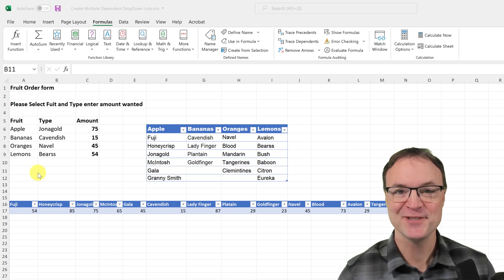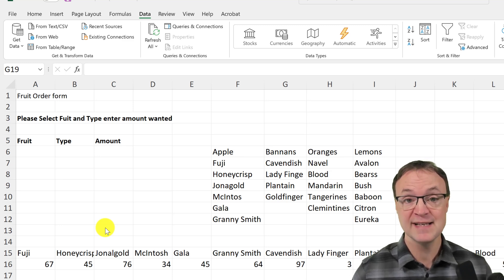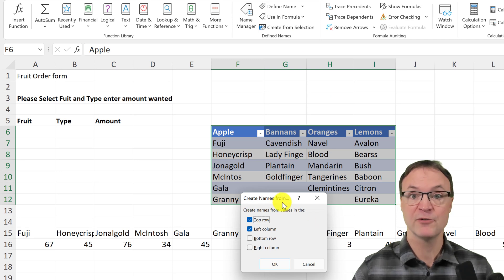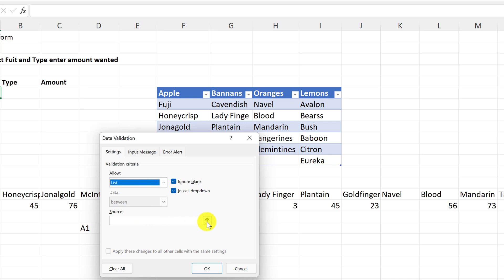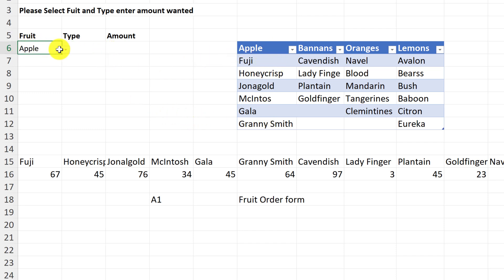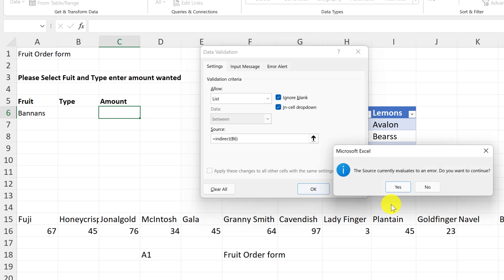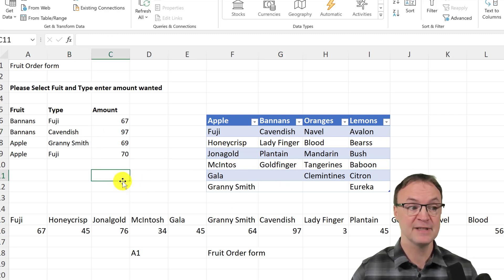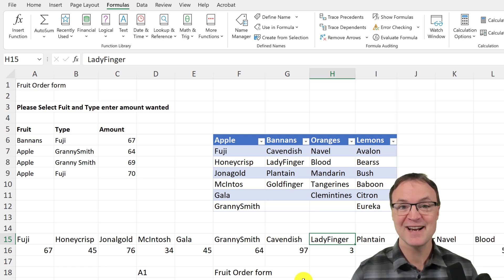Quickly Create Multiple Dependent Drop-Down Lists in Microsoft Excel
In this video tutorial, I will show you how to create multiple dependent drop-down lists in Microsoft Excel.  Using data validation and the INDIRECT function in Microsoft Excel allows you to create drop-down lists from named ranges.  This makes a simple and quick way to make a dependent drop-down list but it’s not without limitations.  I will go over these issues and explain why you may not want to use this method for dependent drop-down lists.